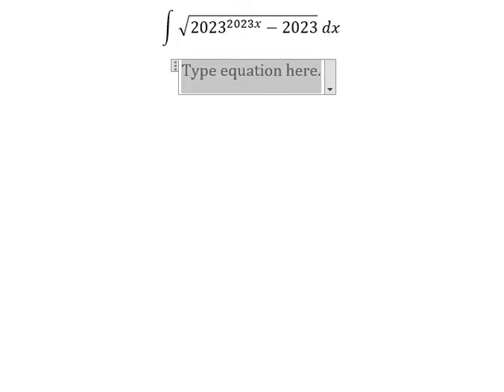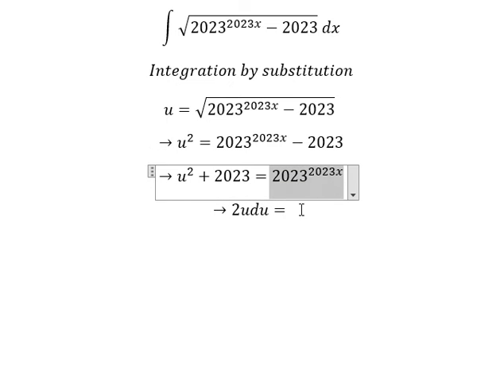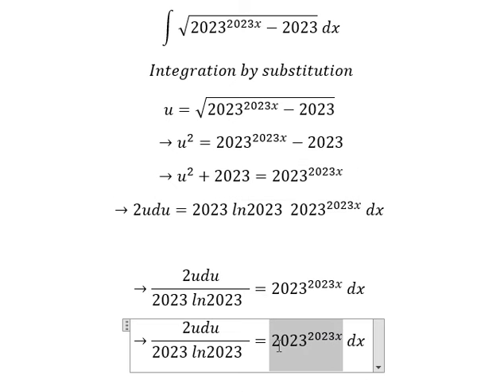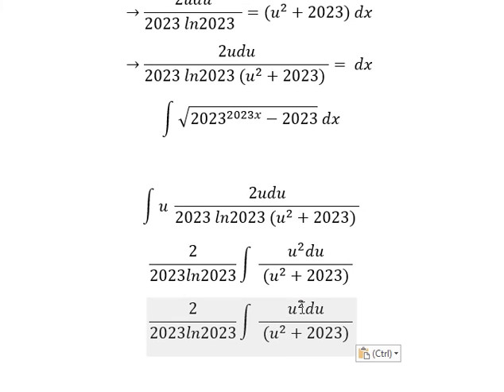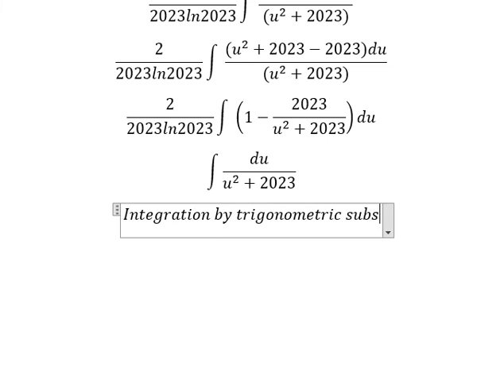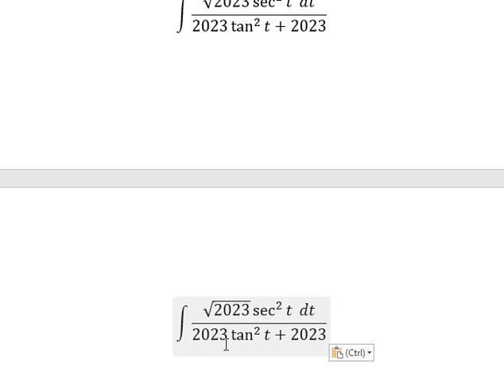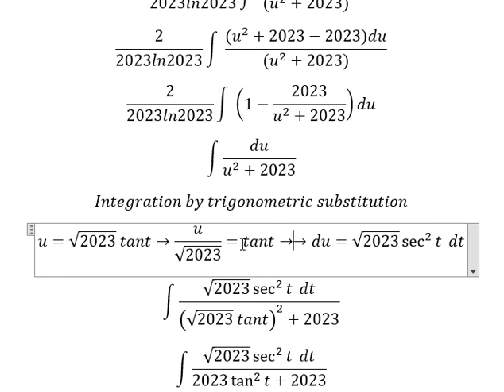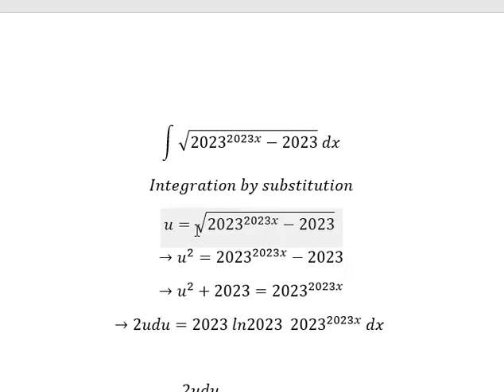Calculus: Integral ∫ √(2023^(2023x) -2023) dx - Integration by substitution - Happy New Year 2023